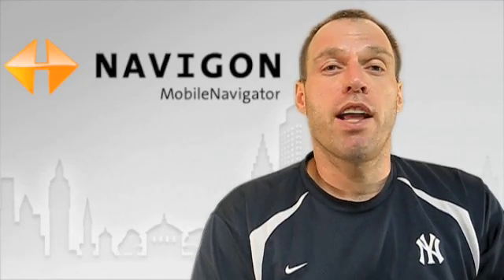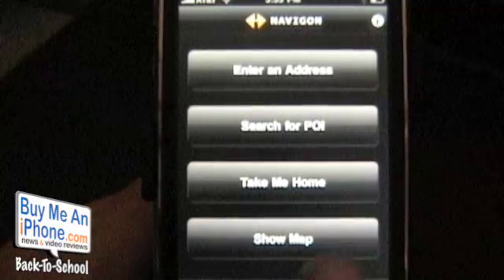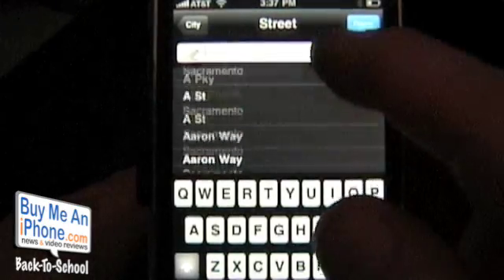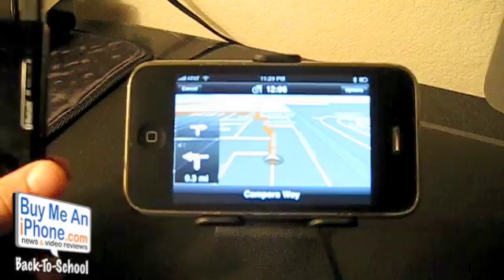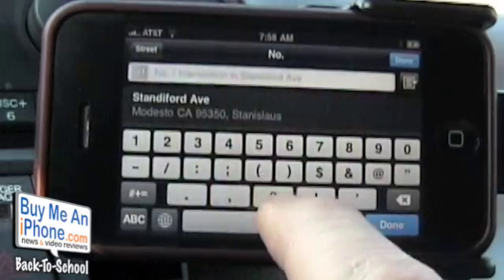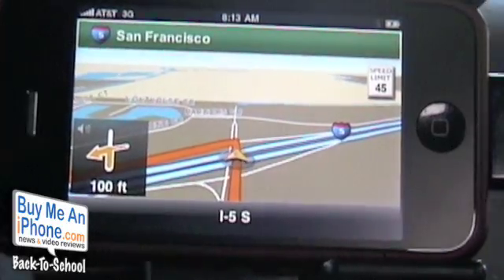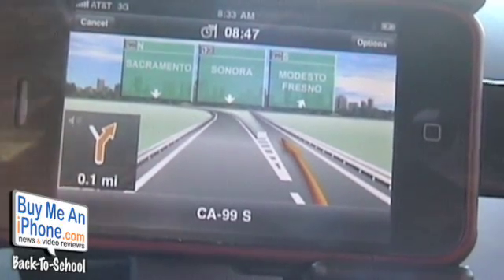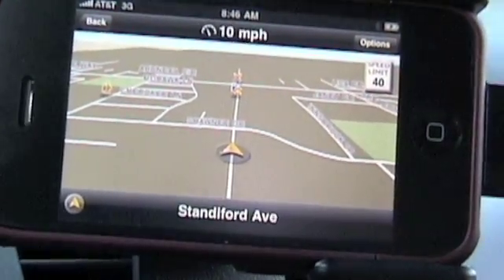Navigon Mobile Navigator for iPhone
Review of Navigon Mobile Navigator for iPhone. North America is on sale for $69.99 until August 15, 2009. Regular price is $99.99